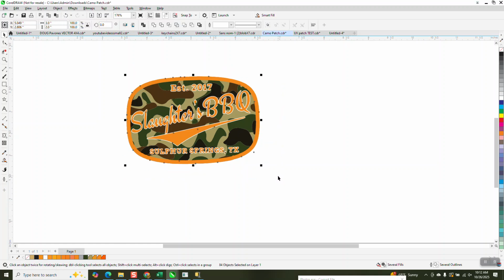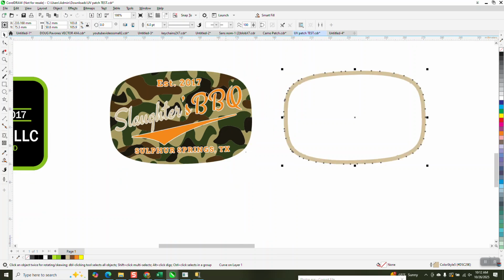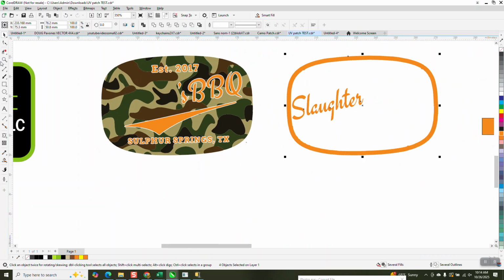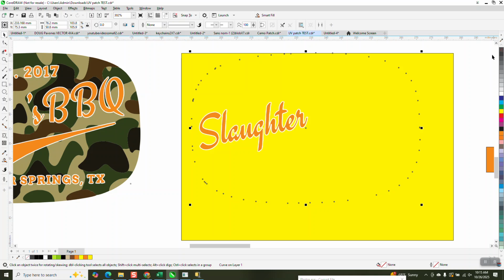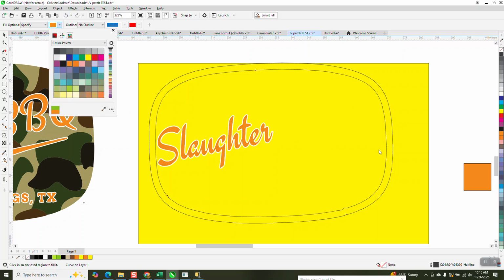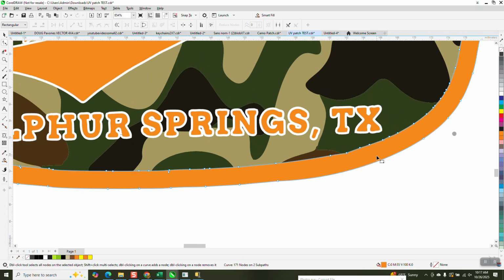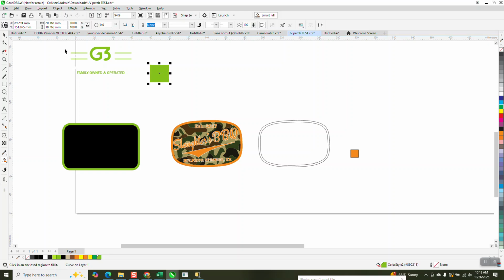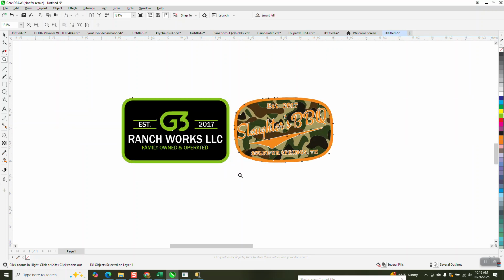Corel Draw Tips & Tricks Copy a file or Import it and it changes color